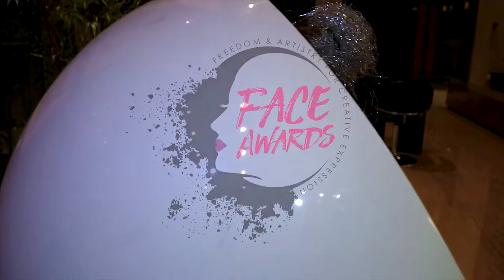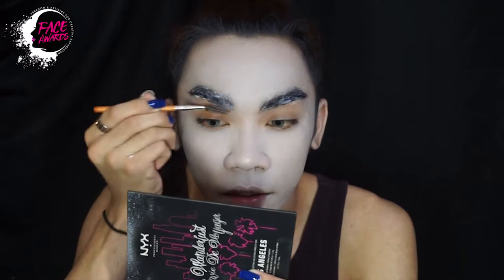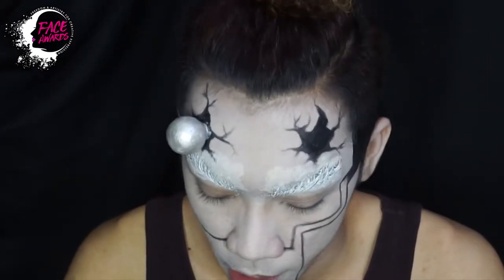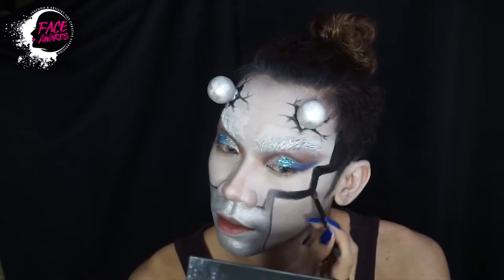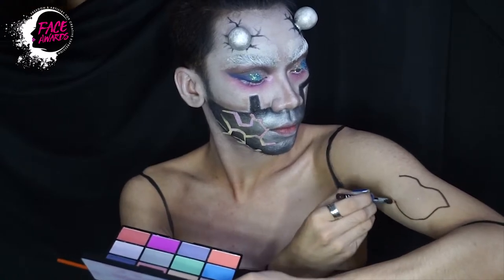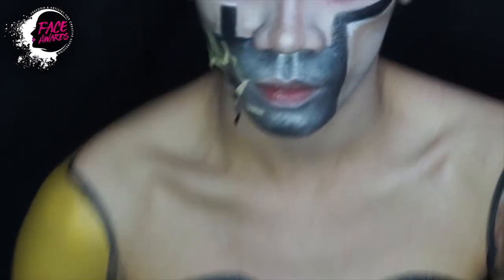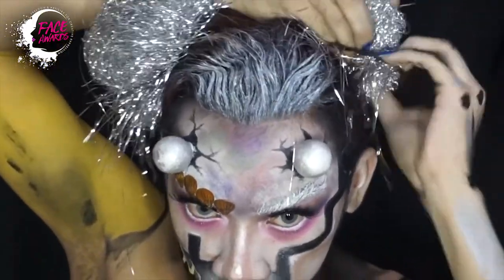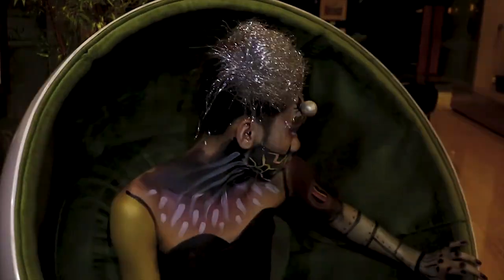An Unidentified Creature FACE AWARDS INDONESIA 2018 | Florenzio Pitta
This is my submission for Face Awards Indonesia 2018, I made this rather complex look that inspired from some superhero in Avengers: Infinity War. Keep supporting me!

Xoxo